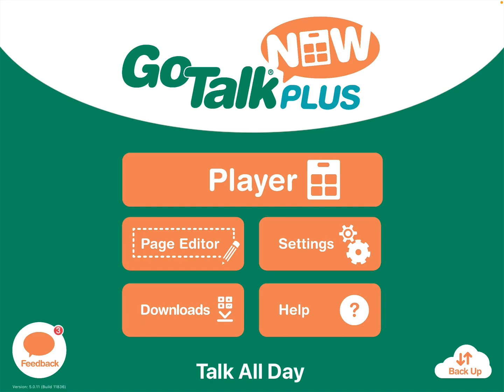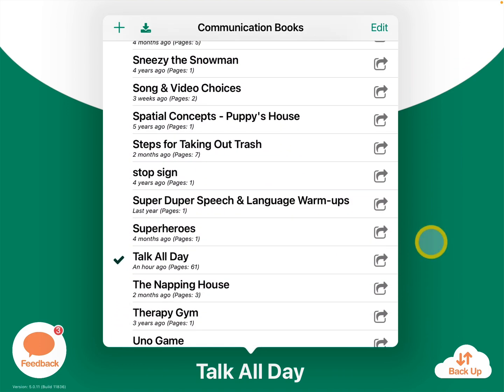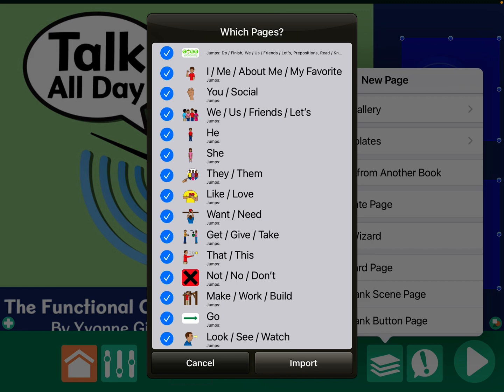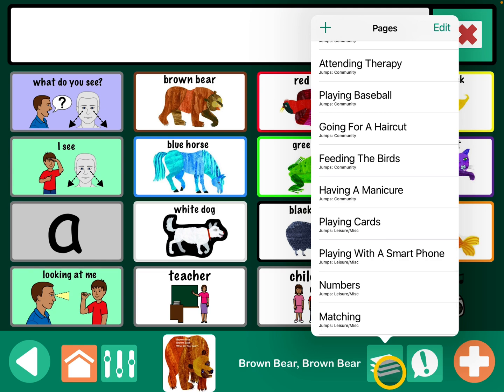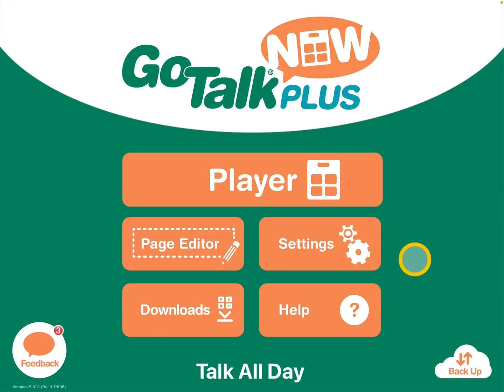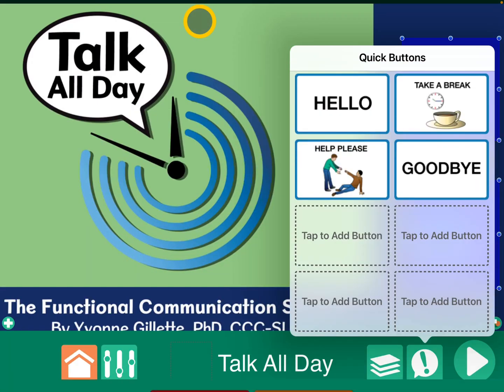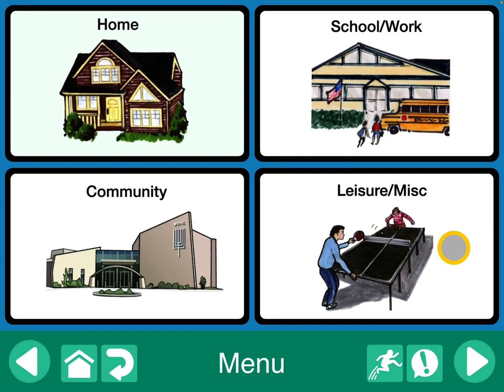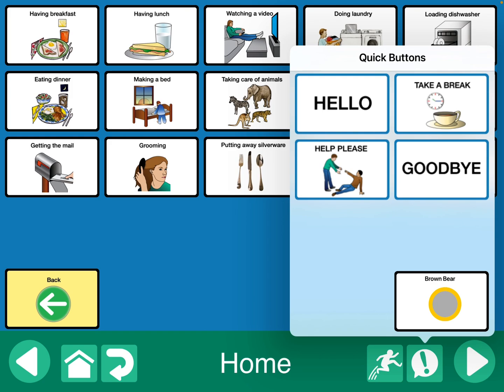GoTalk Now: How to import pages from one Communication Book into another Communication Book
This video shows how to import pages from one Communication Book into another Communication Book. This will only work in GoTalk Now or GoTalk Now Plus since the free Lite version and the Start version of this app are limited to only one Communication Book of up to five pages